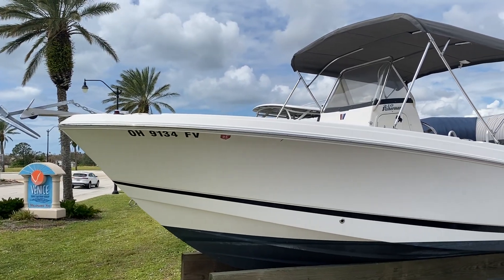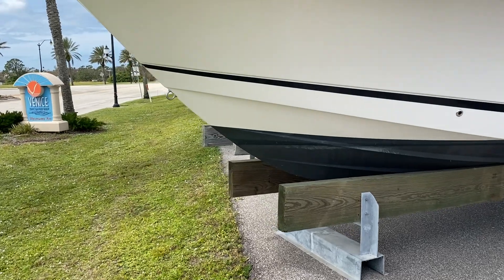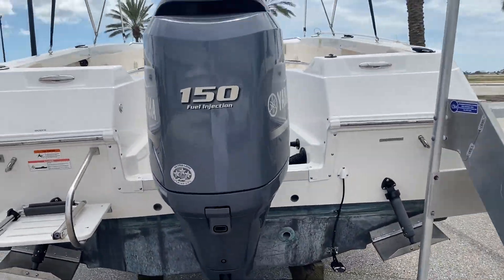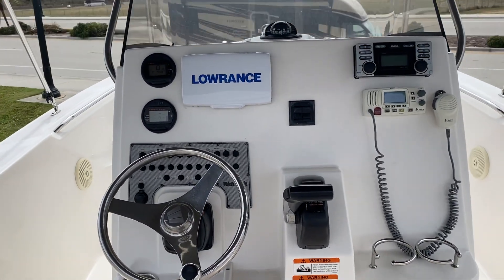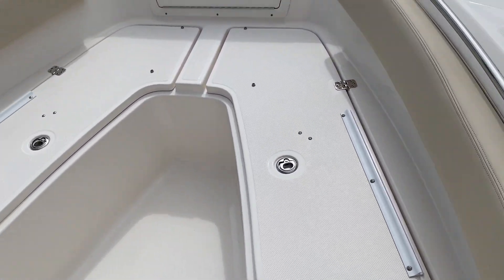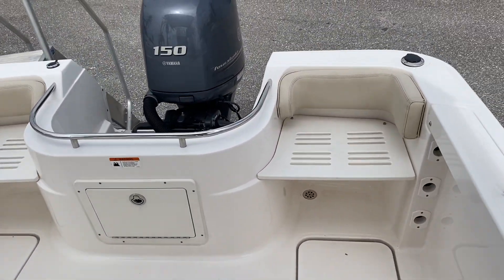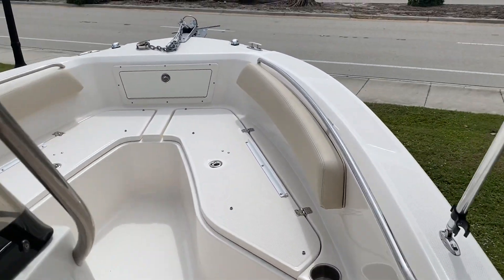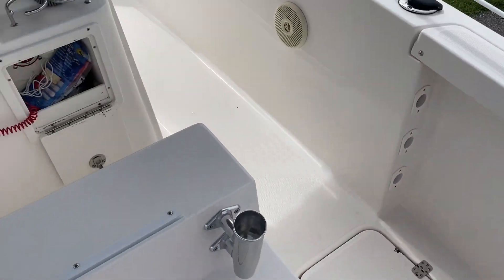2013 Wellcraft 210 Fisherman w/ 150 Yamaha brokerage offered by Marinemax in Venice, Fl.